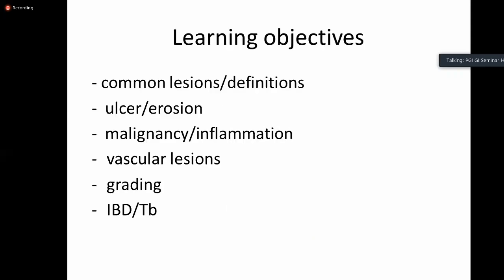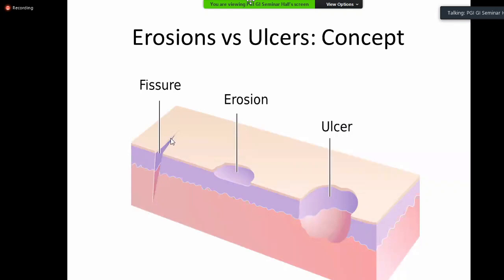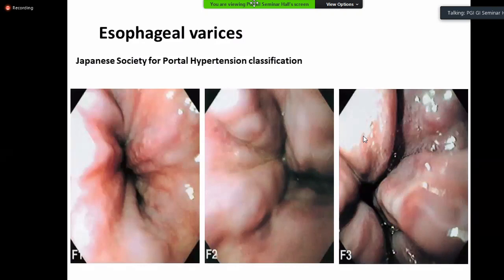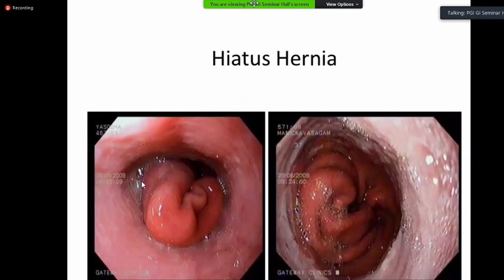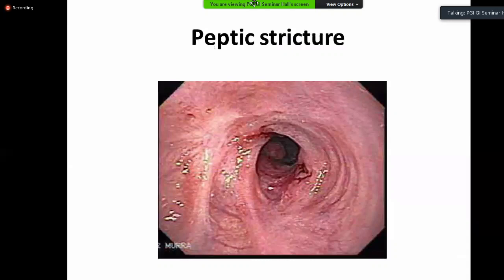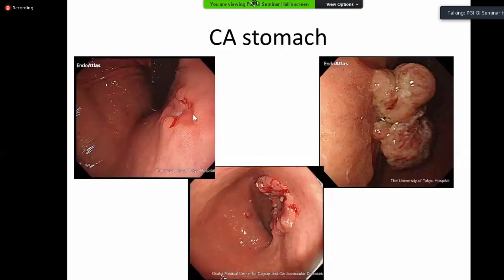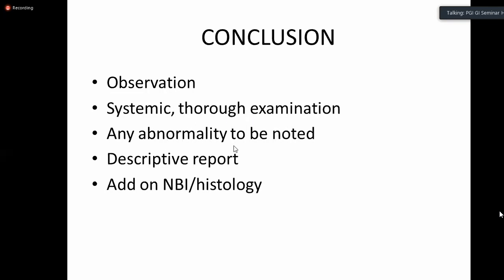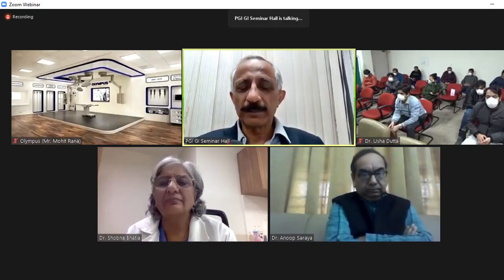Endoscopy Reporting : Basics ; Part 1